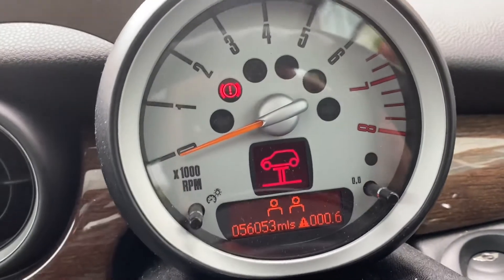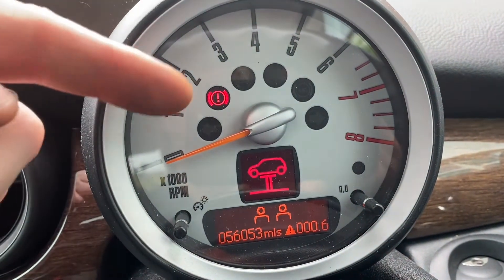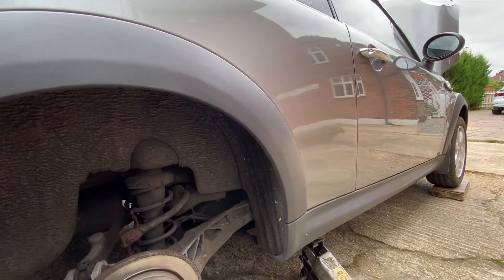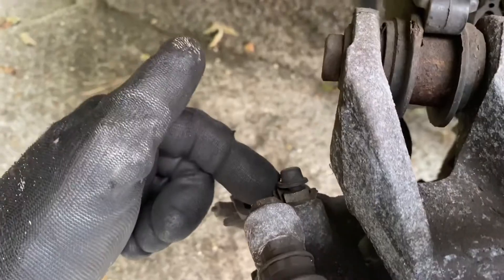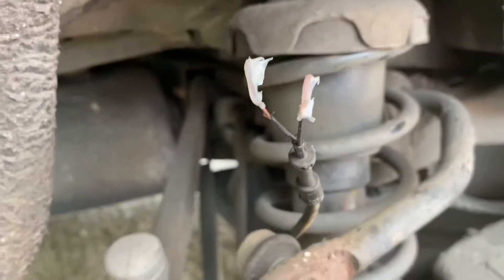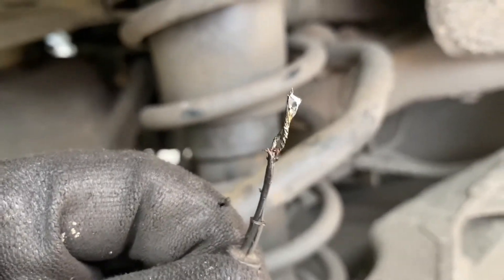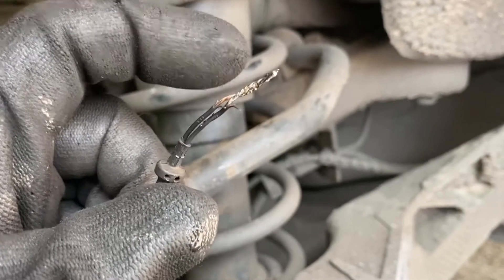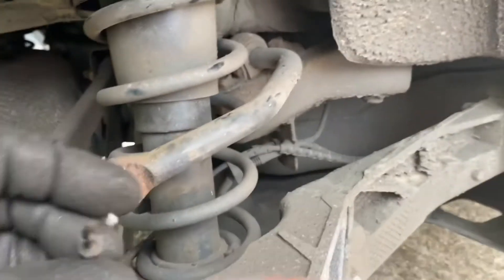Mini Cooper brake warning wires error service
How to join to stop error messages. You need to do 2 things with a code reader after joining the wires. Clear the fault code (5E5D for worn rear brake pads, this may show up as a problem under dynamic stability control so don’t panic MK60 E5) and also then reset the brake service level back to 100%. Eg pay for the excellent bimmercode app for this and all other error codes etc. You may also have had error code 5DE6 implausible signal if the wire has been playing up. Soldering is obviously more reliable than just twisting the wires together.